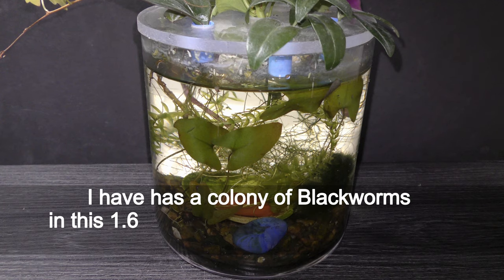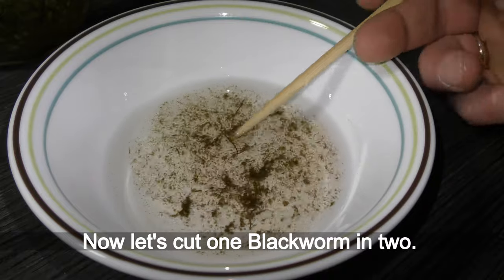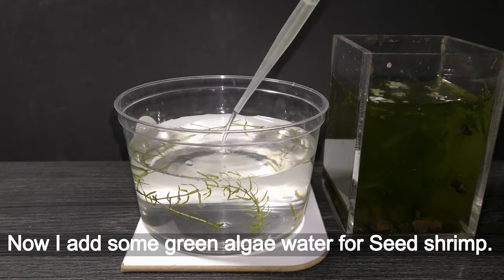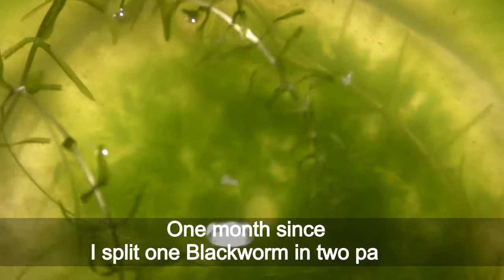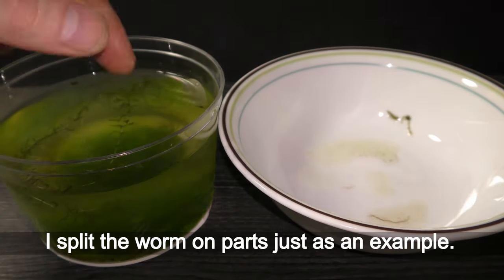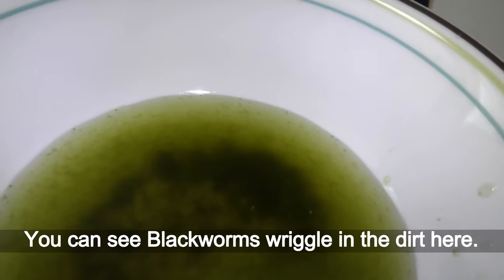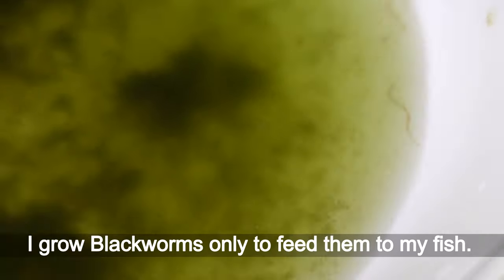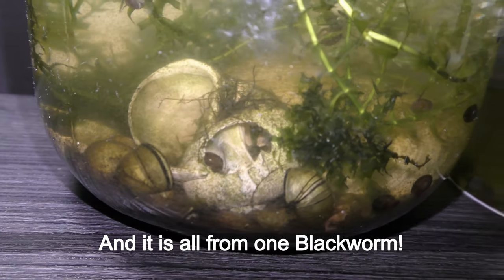Culturing Blackworms from a Single Worm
Buy Blackworms on Amazon (paid link):

In this video I share how to culture Blackworms from a single worm. It is probable the simplest way to get live fish food for your aquarium fish.

00:00 Title
00:05 Taking look on Blackworms
00:36 Setting up an experiment
00:58 Cut a Blackworm on two parts
02:11 Two weeks later
02:39 A baby Blackworm one months later
03:30 Split each worm on two parts
04:08 Add gravel for fragmentation
04:32 Two months later
05:05 The colony doubles population in about a month of time
05:44 Adding Blackworms into aquarium with fish